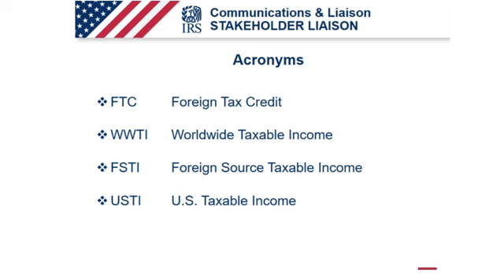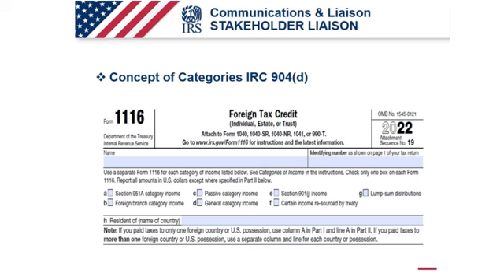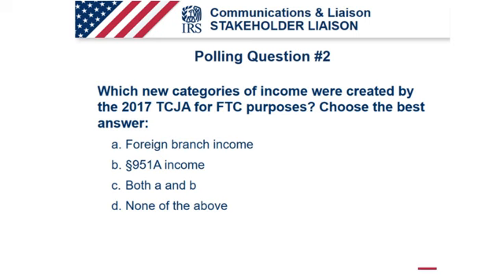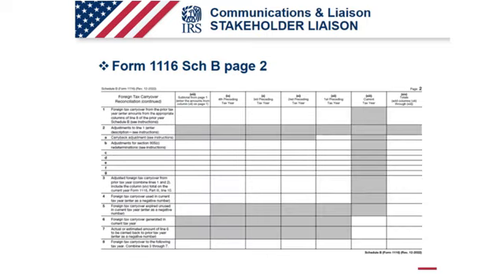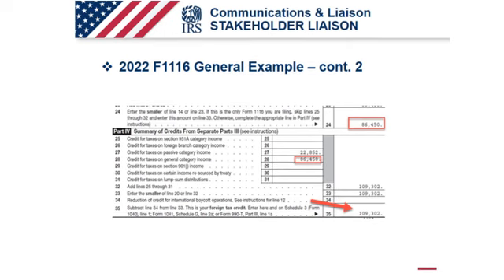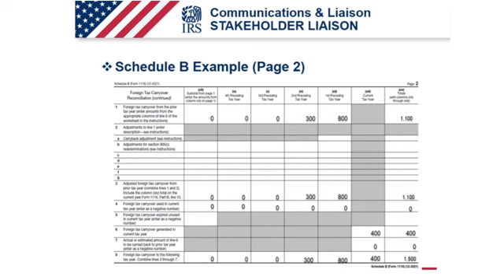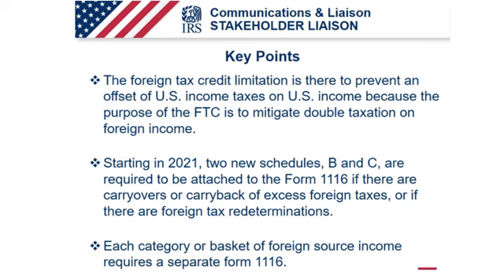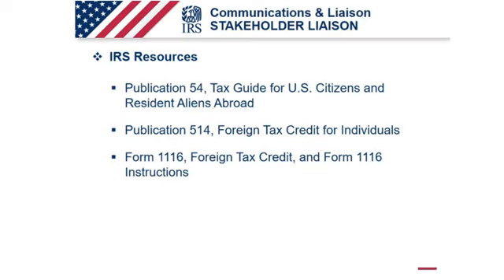Practical Considerations - Foreign Tax Credit Form 1116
July 2025 - The recently enacted “One Big Beautiful Bill Act” may have changed the information presented on this video. The IRS is currently working to update its content and will release new information soon. This webinar covers an overview of FTC; FTC limitation; concepts of sourcing and categorization; details of Form 1116 and new schedules; and an example of a 2020 Form 1040/Form 1116.Port

The IRS Video Portal is not available. Please refer to IRS.gov.